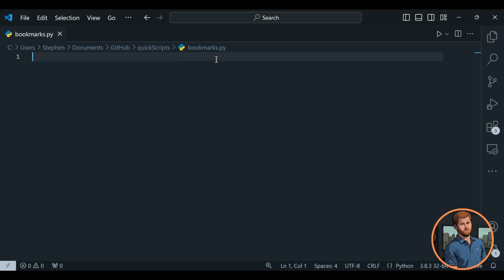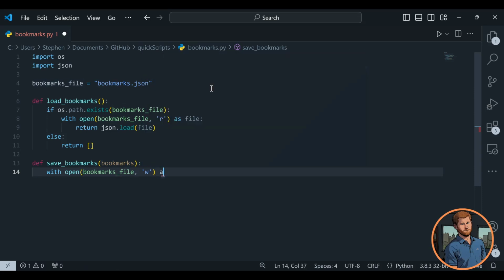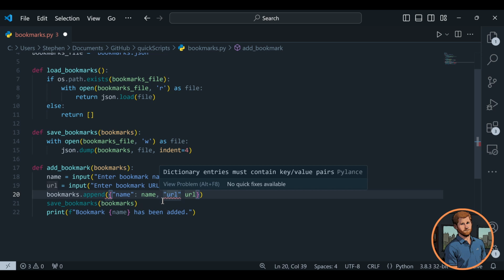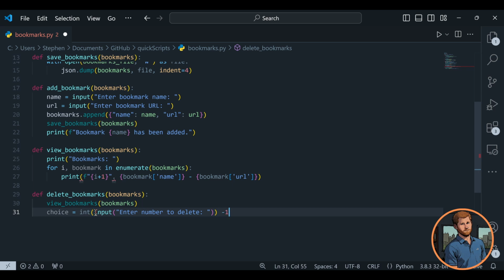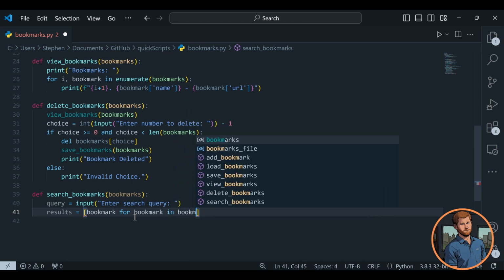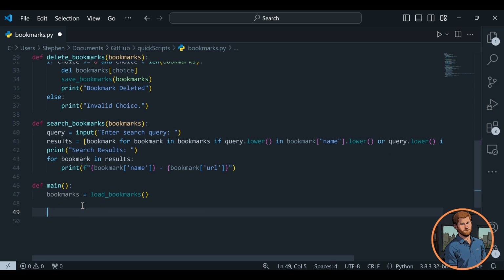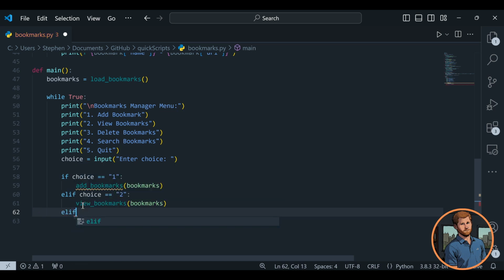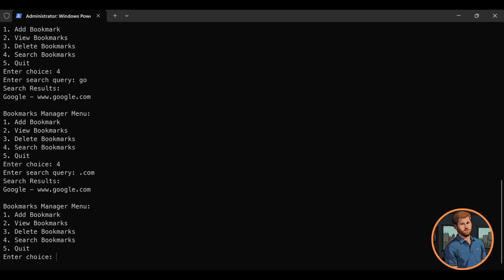Manage Bookmarks in Python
Learn to manage JSON files and basic file handling in Python with this easy example where we unpack how to create a bookmarks manager.